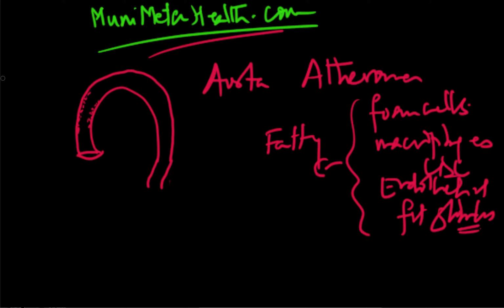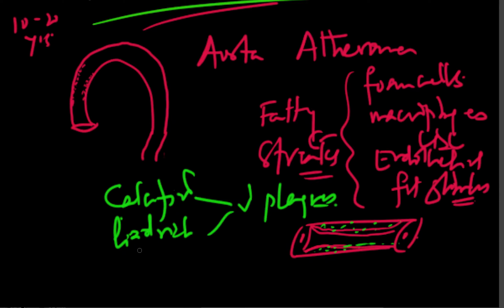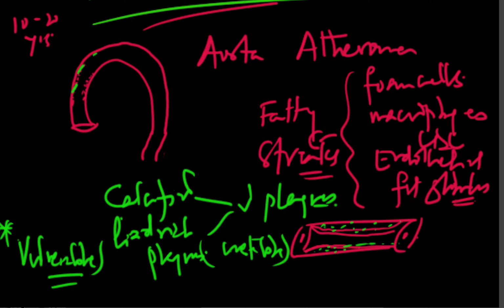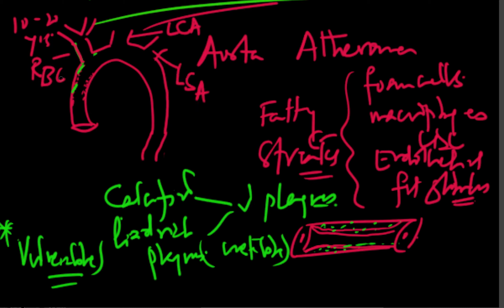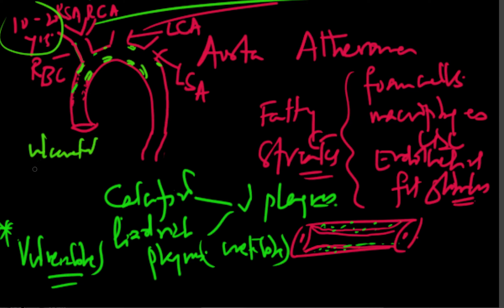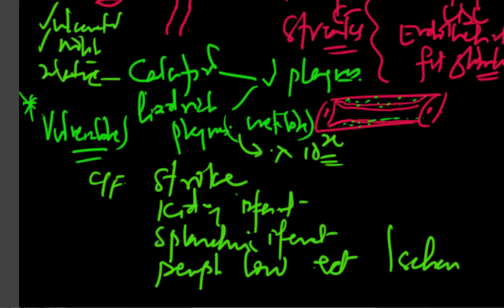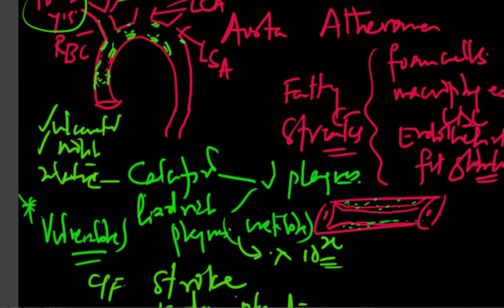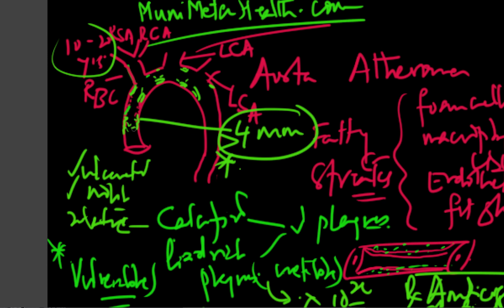^MuniHealth - #160 What Is Aortic Atheroma? - Cardio360 Presents...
Learn through this video what is aortic atheroma, how is the onset, what risk factors pre-dispose to it's occurrence, how does it manifest and what are the ways one can prevent the recurrences of embolic events, Dr. Sharad Jaitly further explains in this video.

160 What Is Aortic Atheroma?